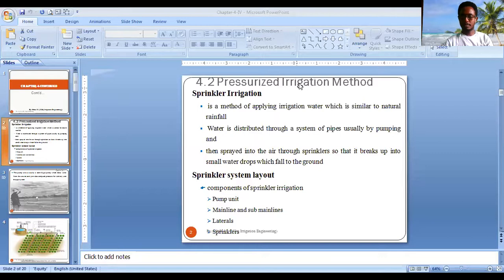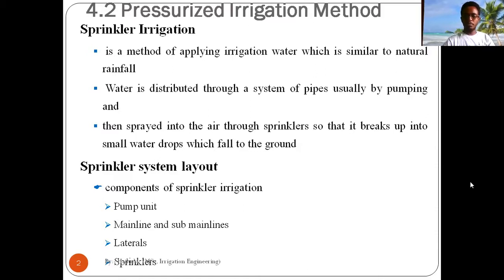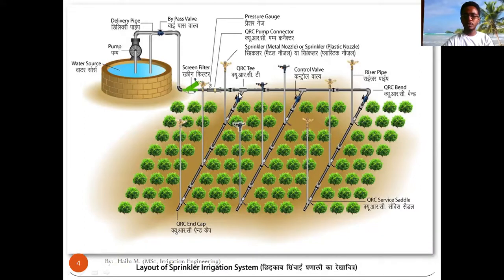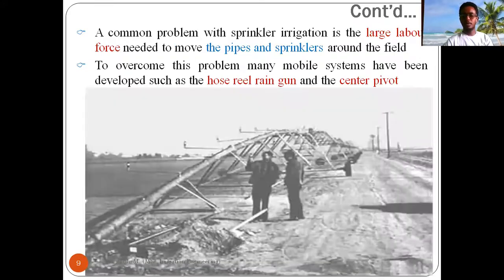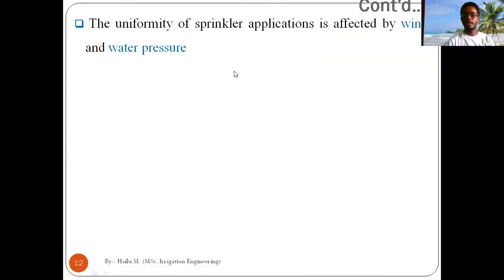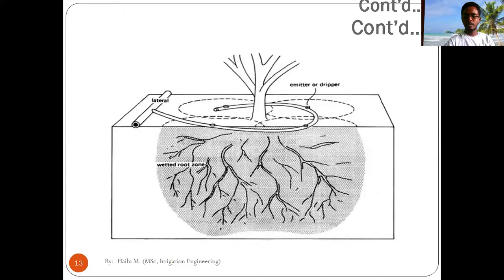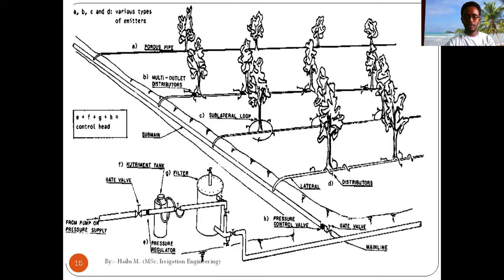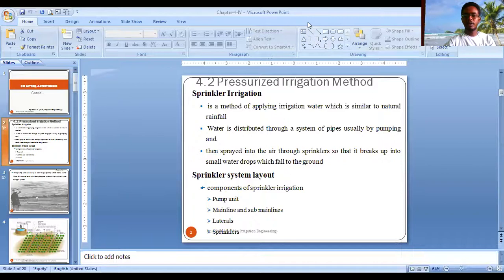surface irrigation lecture video four v4